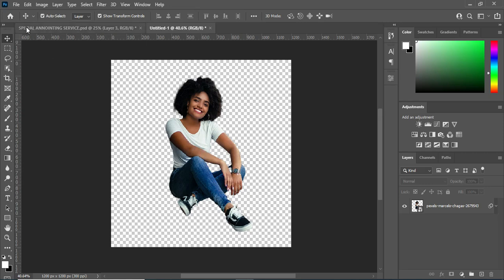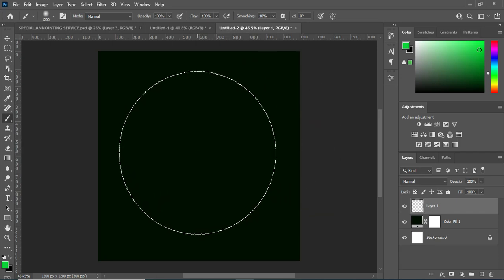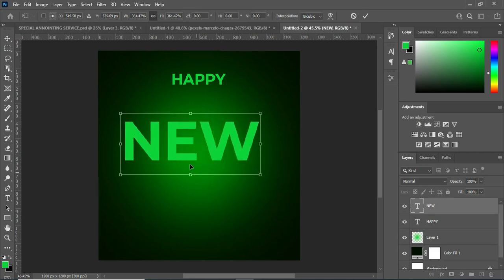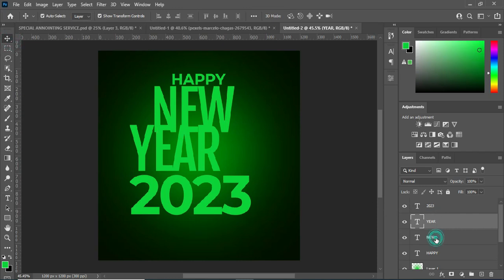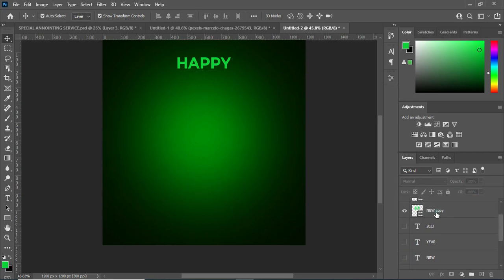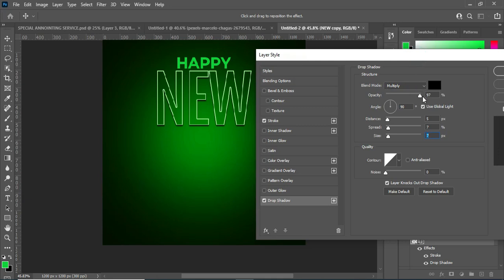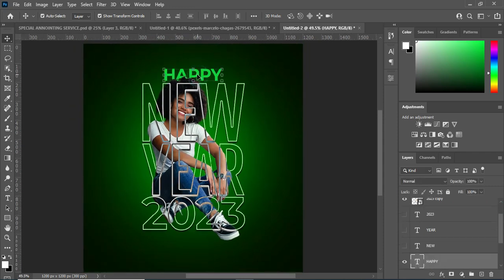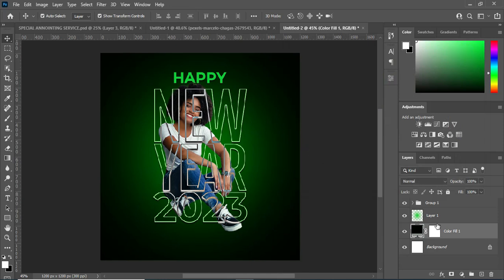2023 New Year Flyer Design | Photoshop Tutorial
Hello guys, welcome to 2023, in this tutorial we are going to learn @unclejoe1 how to design a simple New Year Flyer 2023 using Adobe Photoshop.

Fonts:
Montserrat
Fjalla